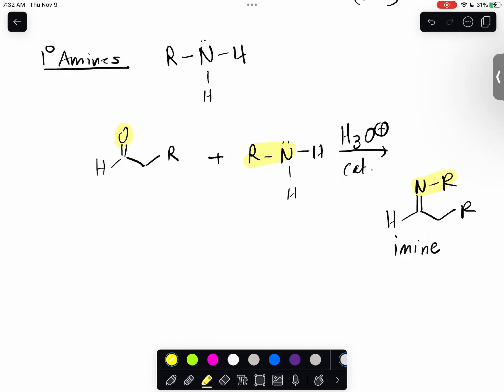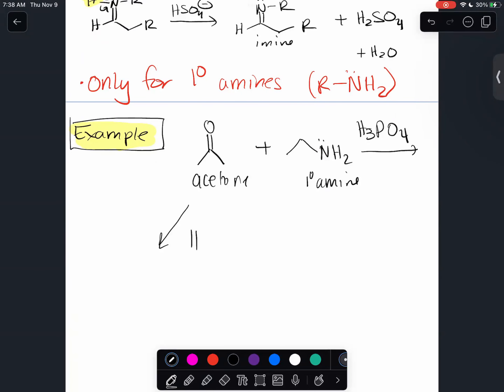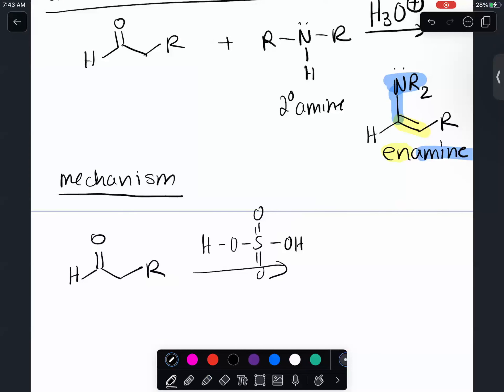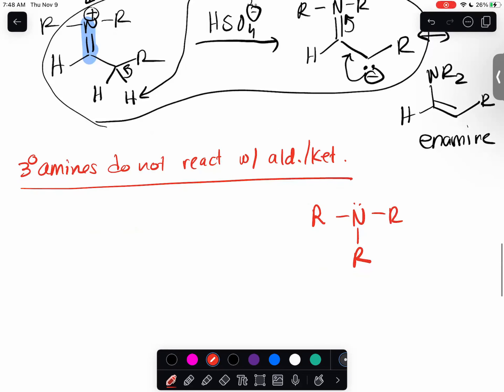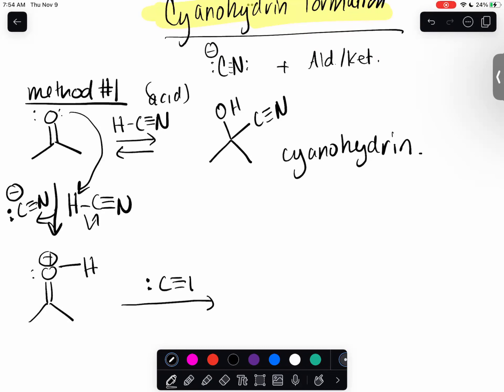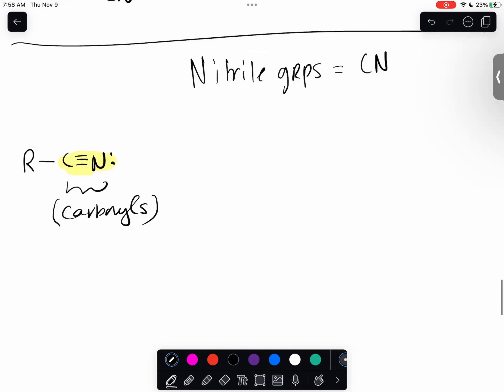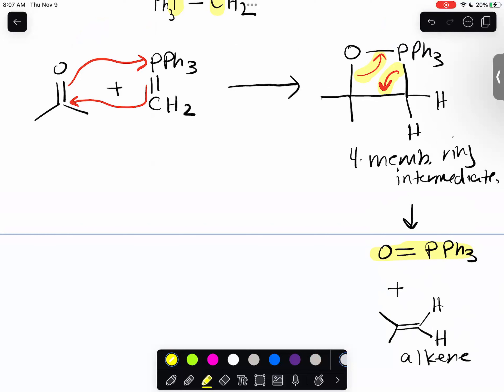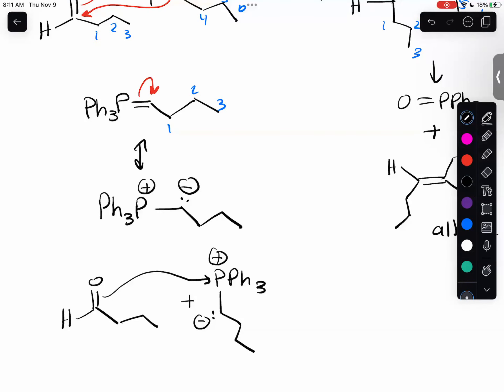Chem 124 (Dr. Miranda 11/9)